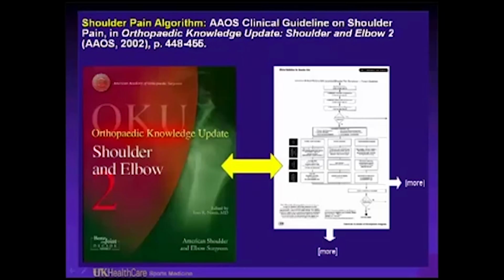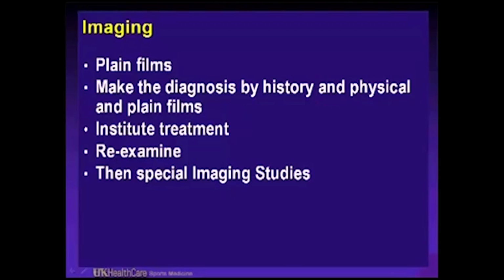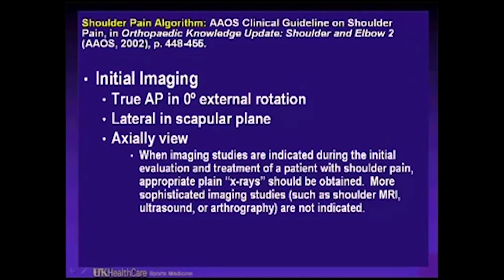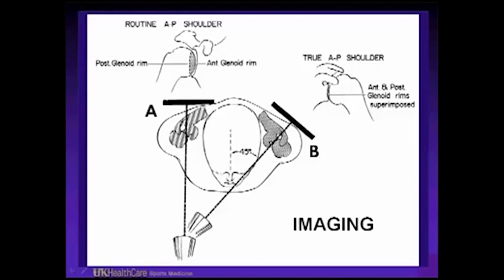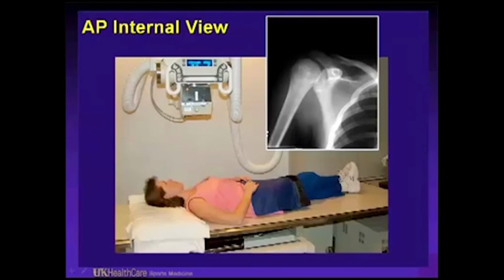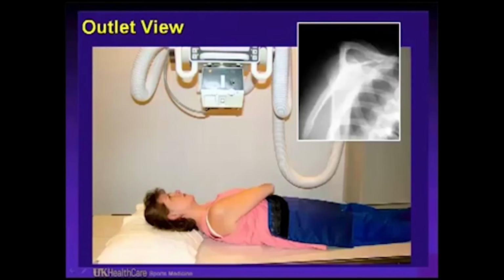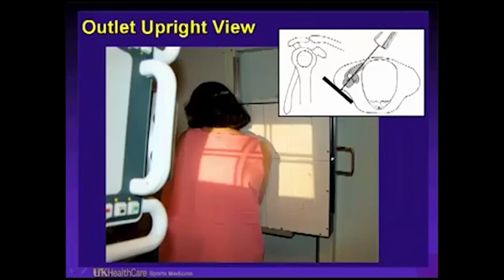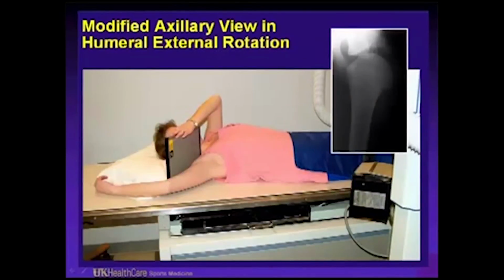382 pt5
Presented by:
Mary Lloyd Ireland
Professor

0:00 Introduction

0:19 Shoulder Pain Algorithm:
AAOS Clinical Guideline on Shoulder Pain, in Orthopaedic Knowledge Update: Shoulder and Elbow 2 (AAOS, 2002), p. 448-455.

0:45 maging
 •Plain films
 •Make the diagnosis by history and physical and plain films
 •Institute treatment
 •Re-examine
 •Then special Imaging Studies

1:33 Shoulder Pain Algorithm
 •Initial Imaging
 •True AP in 0º external rotation
 •Lateral in scapular plane
 •Axially view
 •When imaging studies are indicated during the initial evaluation and treatment of a patient with shoulder pain, appropriate plain “x-rays” should be obtained.  More sophisticated imaging studies (such as shoulder MRI, ultrasound, or arthrography) are not indicated.

3:03 AP Internal View

3:12 Stryker Notch View

3:41 Outlet View

4:20 Outlet Upright View

4:45 Axillary Lateral View

5:02 Modified Axillary View in Humeral External Rotation